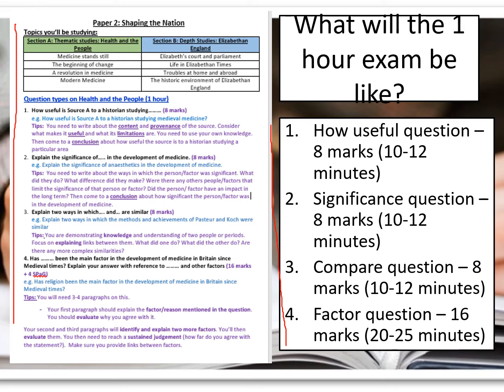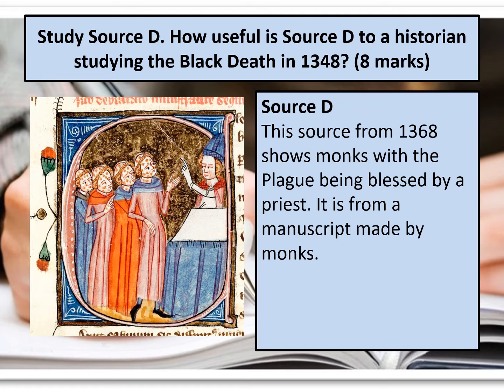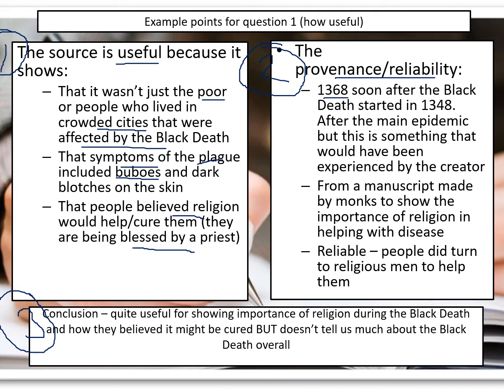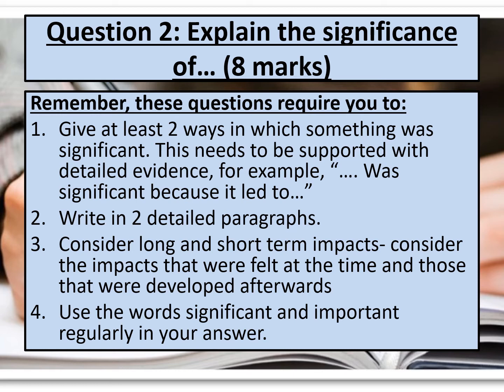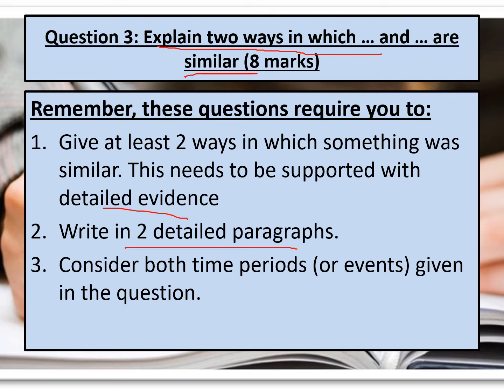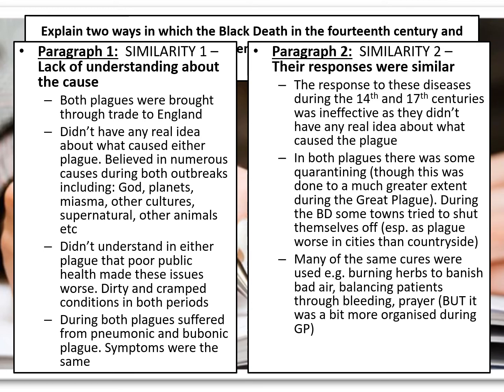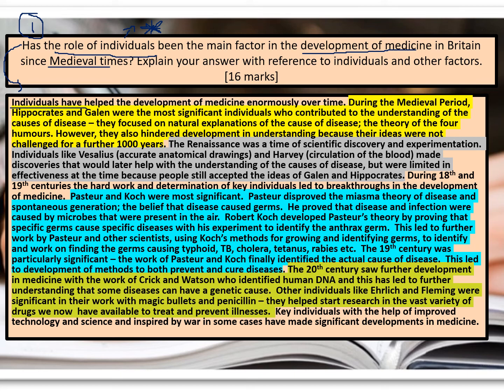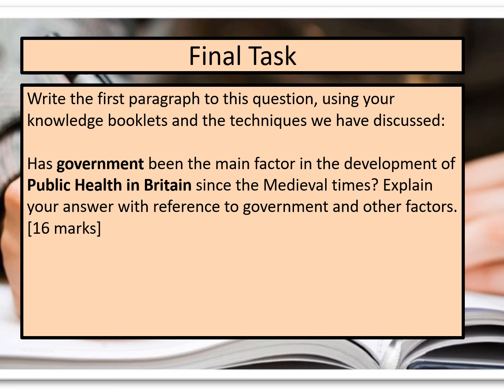Yr11 Health Mock - Exam Technique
This video will talk you through how you approach the 4 different exam questions.